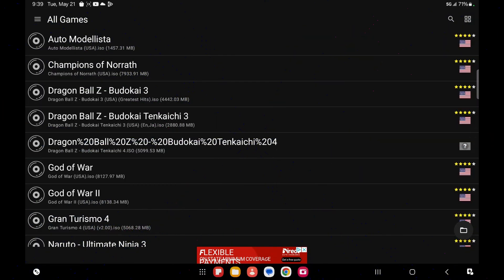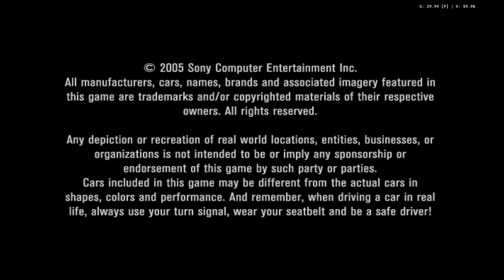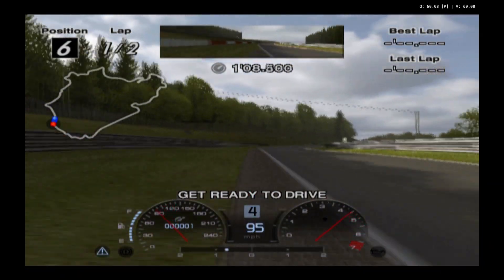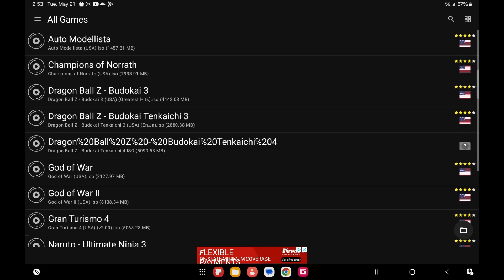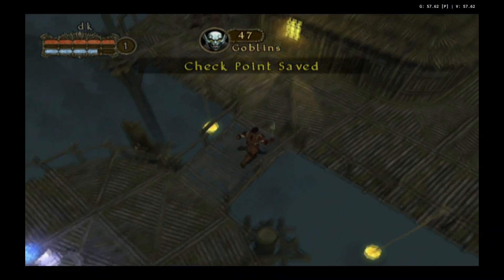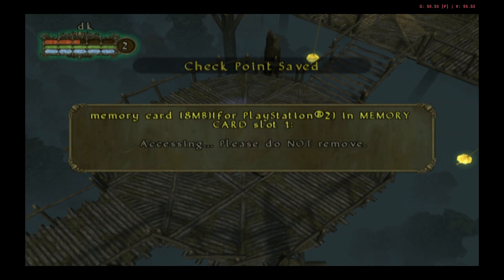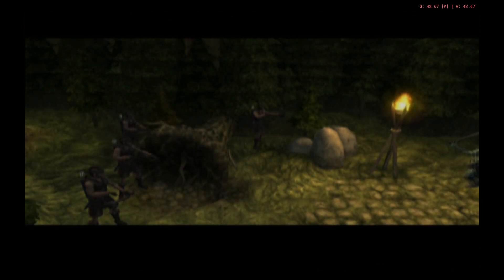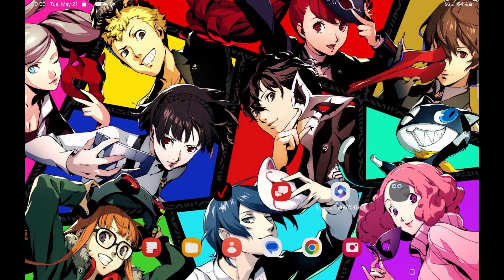Ps2 Emulation-S9 FE (Fan Edition)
Using AetherSx2 on android of the Samsung S9 FE model. Testing 4 of the harder games to run on ps2 emulation.
0:00 Intro
0:53 Auto Modellista
2:20 Gran Turismo 4
5:05 Need For Speed Underground 2
10:32 Champions of Norrath